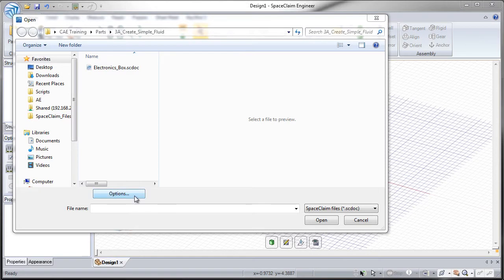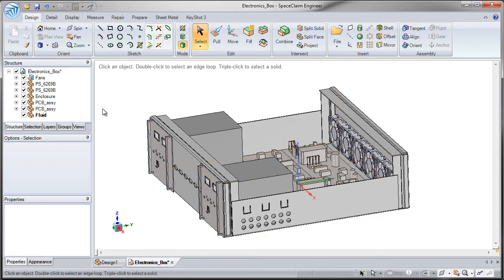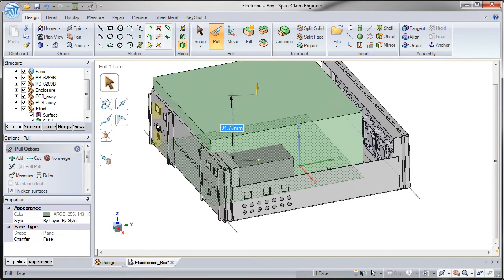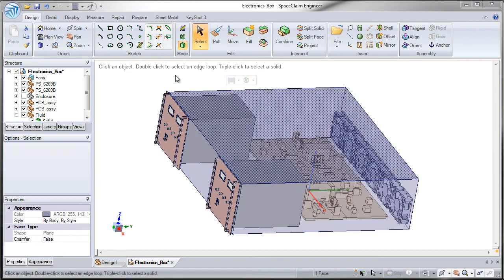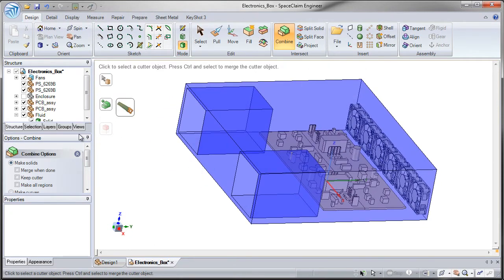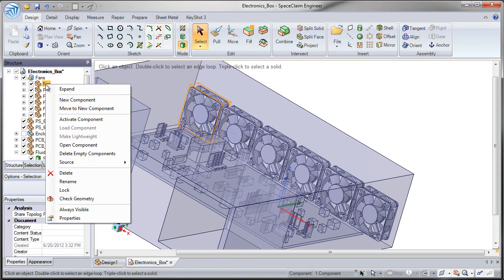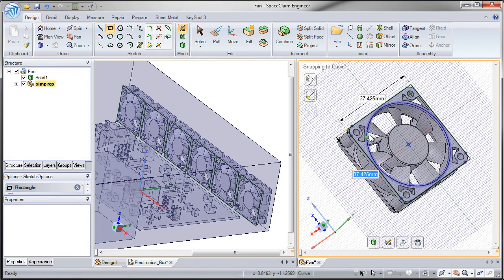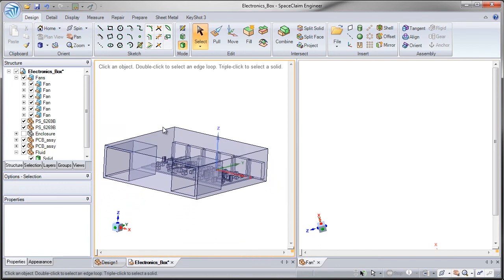14- Manual Fluid Volume